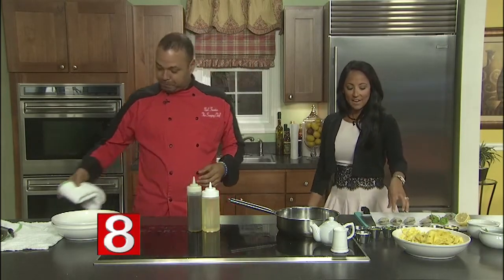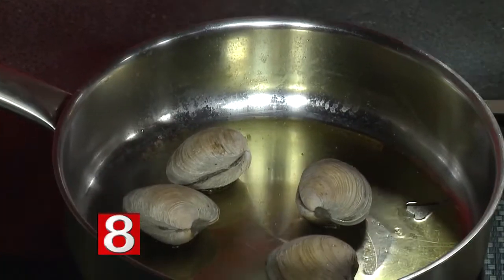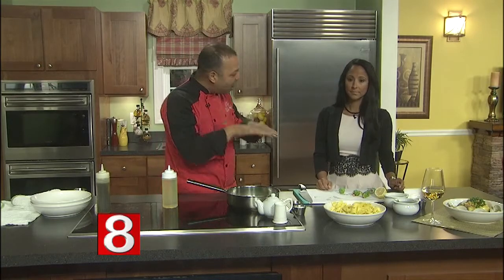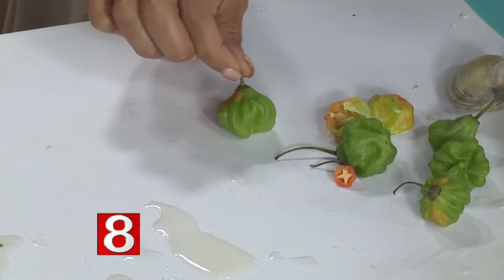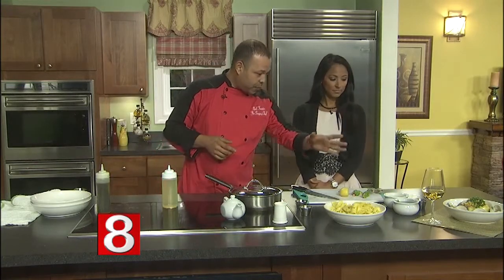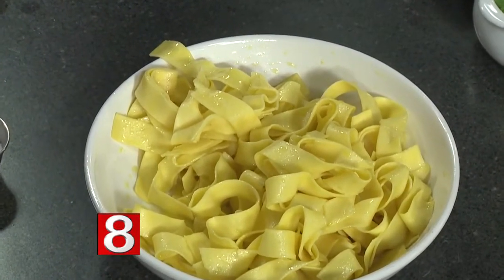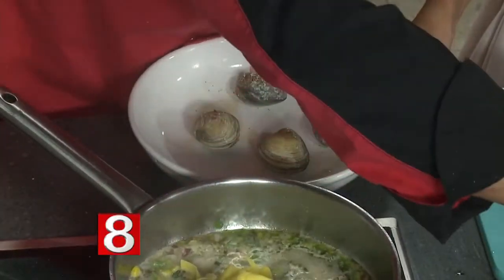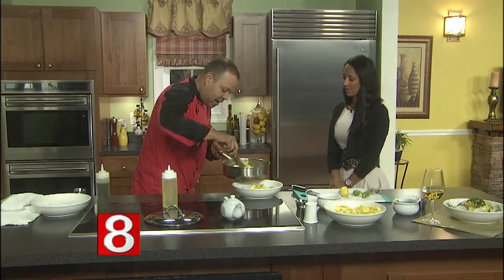In the Kitchen: Guacucos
Chef Entertainer Neil Fuentes shows us how to cook Guacucos.